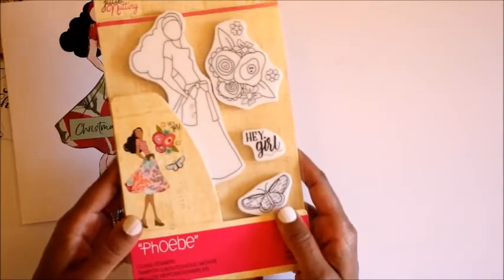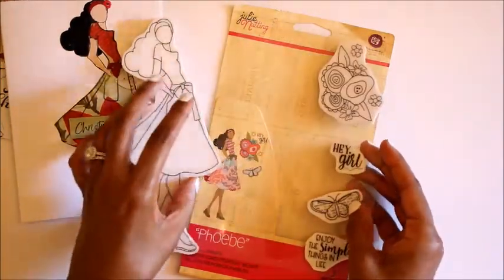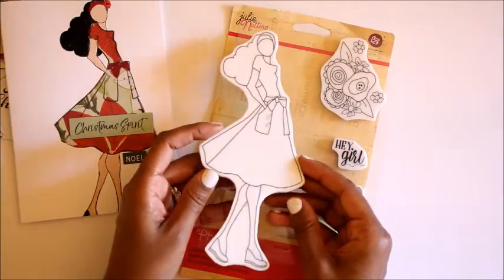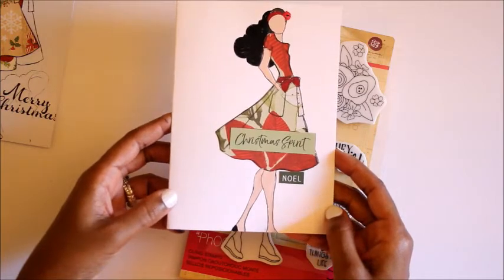Julie Nutting Doll Stamp & Christmas Card Tutorial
I loved using Prima's Julie Nutting Doll stamp for this Christmas card tutorial. This is a quick video showing you how I made the doll's dresses and the cards. The size cards I made are 5x7 and slimline versions. I hope you give this a try.

Supplies
Prima Julie Nutting Doll Stamp
Demali Handcrafts
Stazon Black Ink Pad
Paint
Scissors
Cardstock
Christmas Patterned Paper

Kelly's Websites
K. Simone Designs
Inspired Me

YouTube Music
"We Wish You A Merry Christmas" E's Jammy Jams